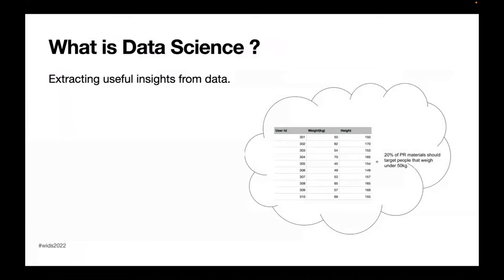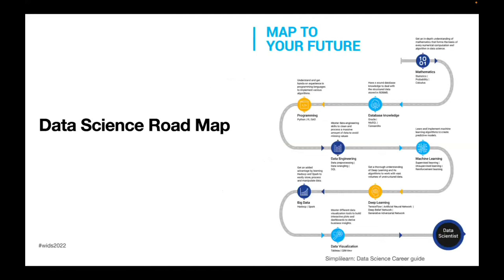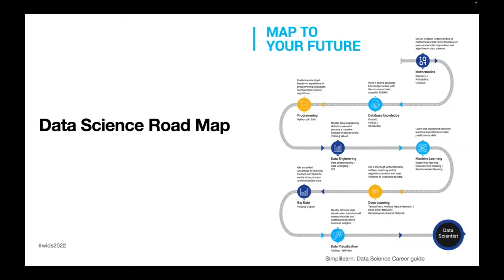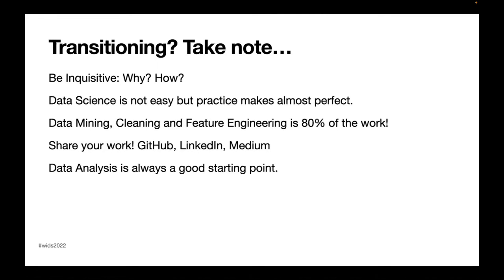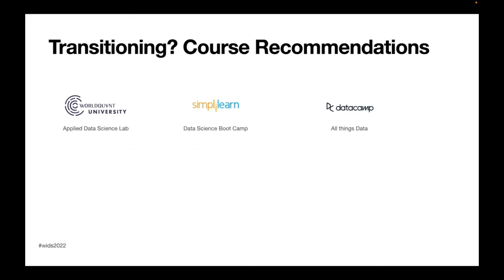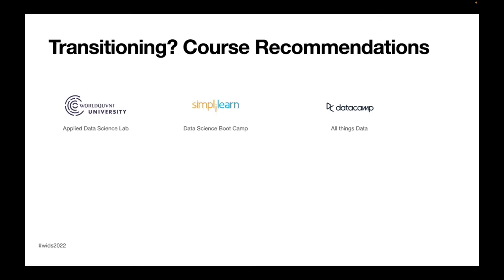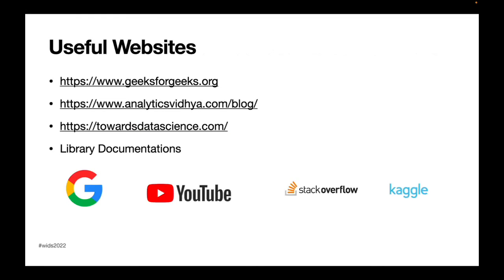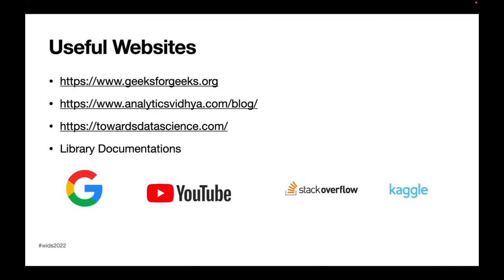Steps to begin / transition into the Data Science field - Hawau Toyin Olamide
Team:
WiDS Ambassador: Khaiyra Ayinde
WiDS Ambassador: Lynn Peters
Marketing &  Designs: Nwachukwu Isaac
Content & Communications: Esther Okoro
Organizer: Obaloluwa Ajiboye & Damilola Yinusa
Initiative: Women in Data Science conference Stanford
Theme: Demystifying Data Science
Conference Date: 28, May 2022